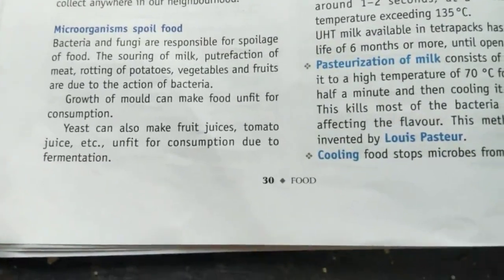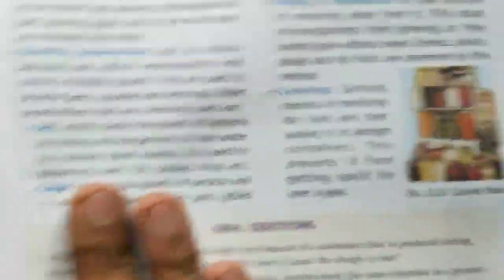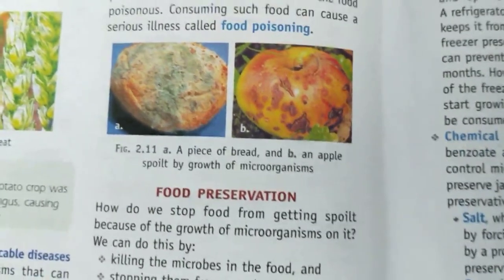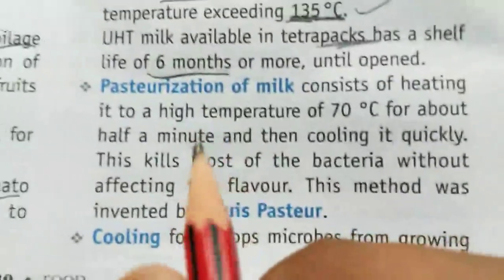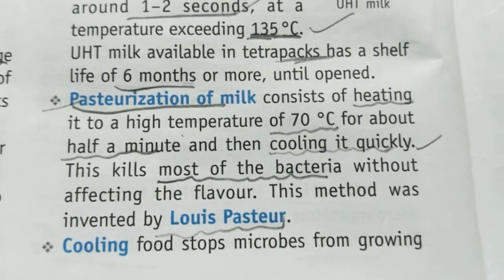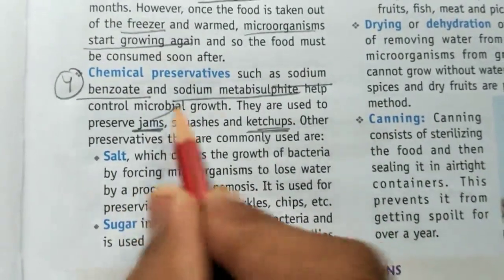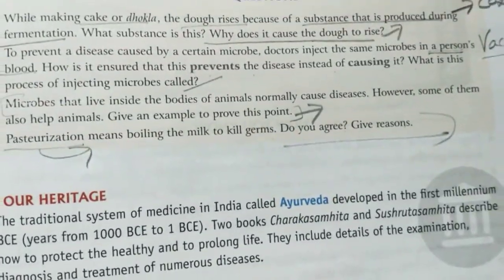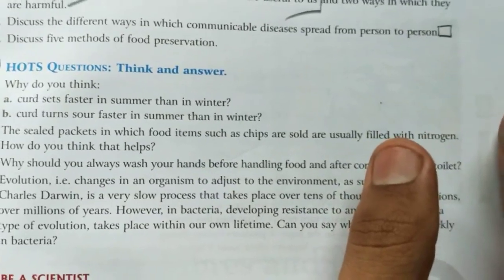8th grade microorganism last